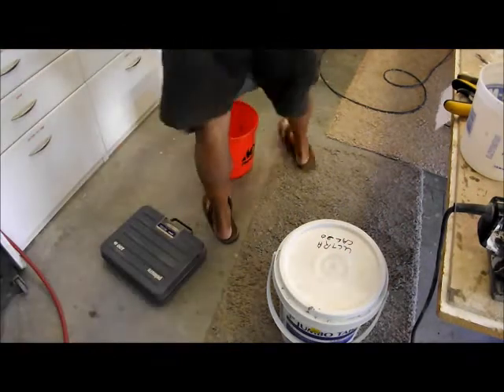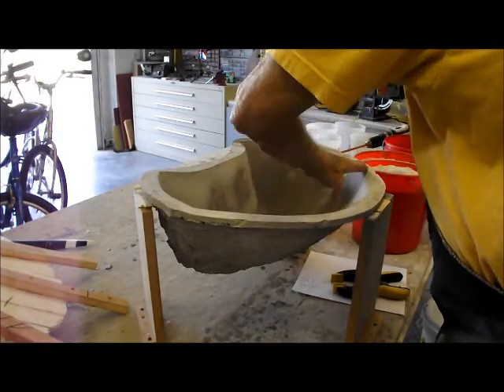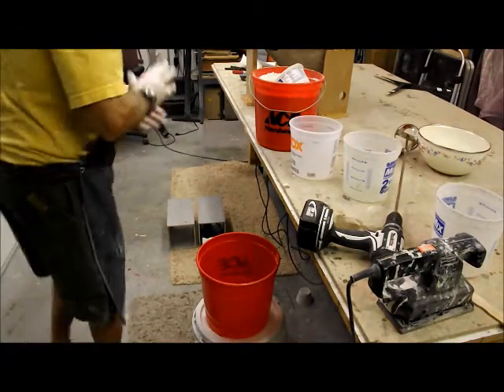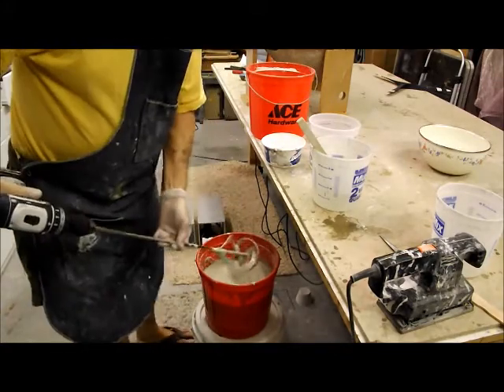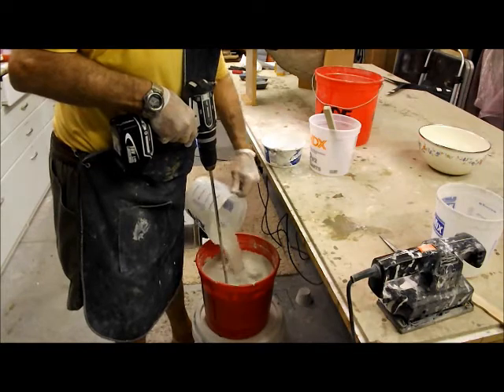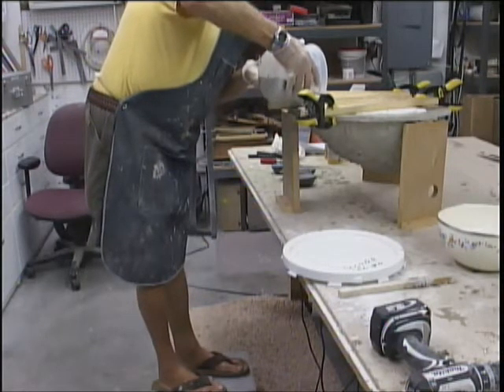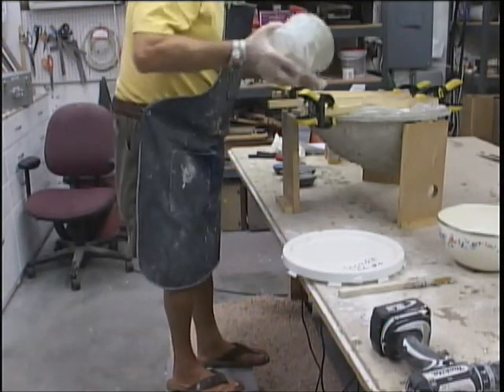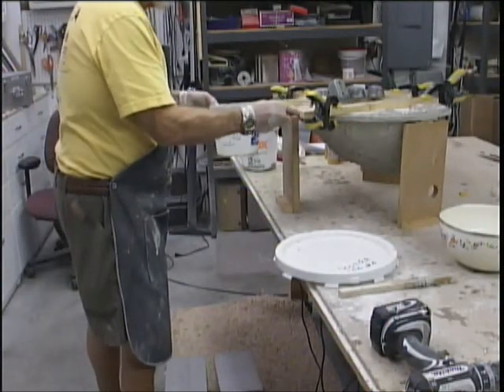9 Cessna U3 B Canopy Plug FINAL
Mixing and pouring the canopy plug using Ultra Cal 30 38:100 by weight.